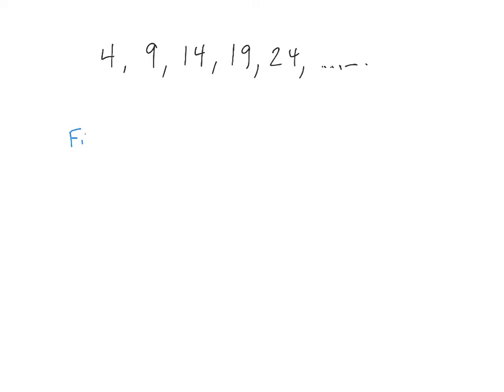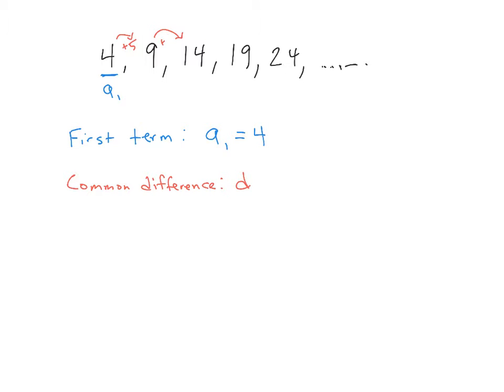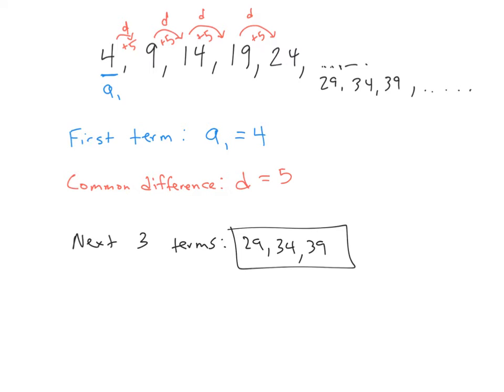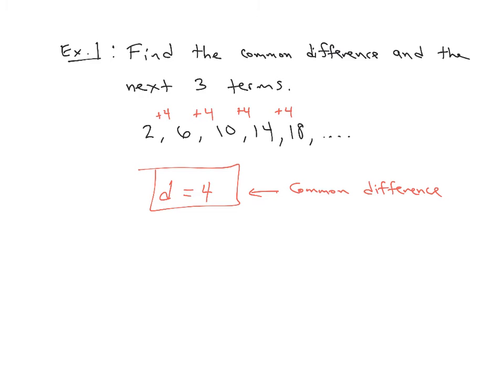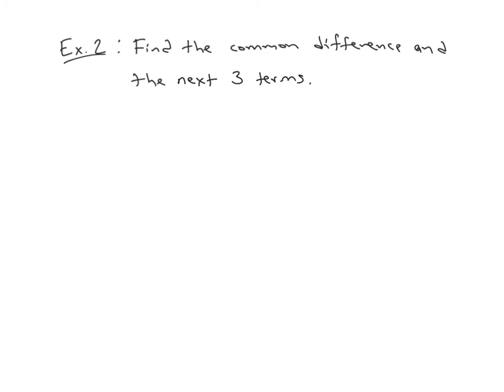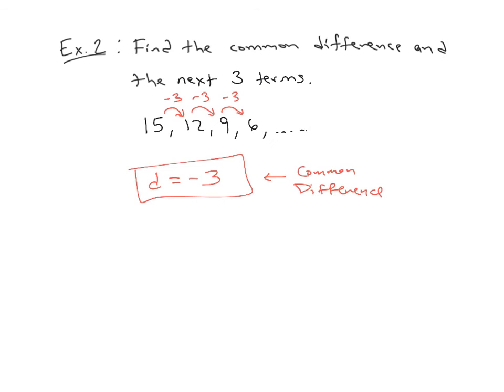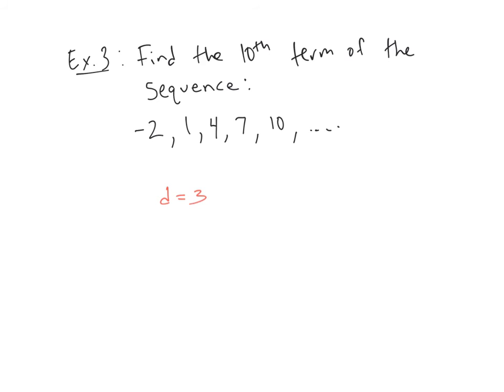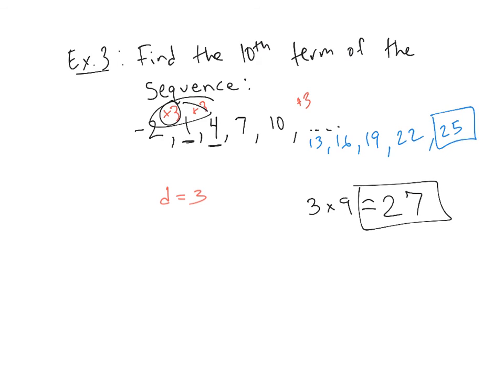4.6 Arithmetic Sequences(part 1)